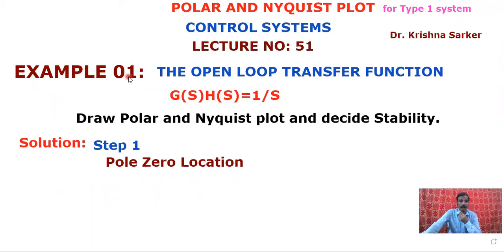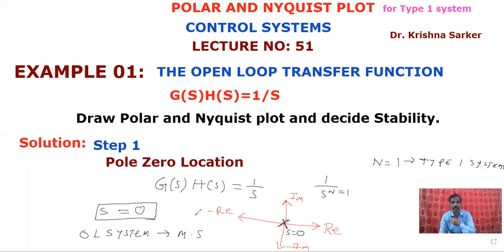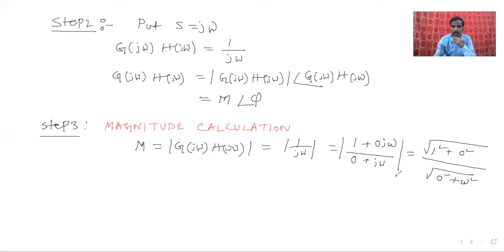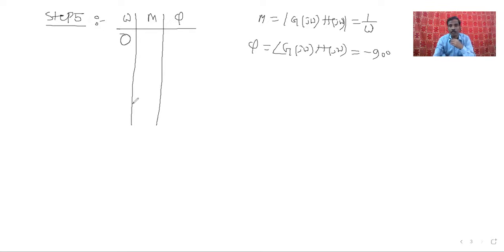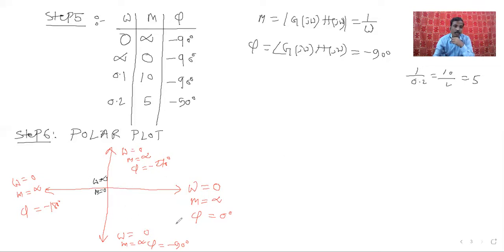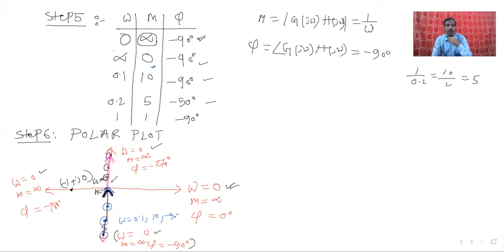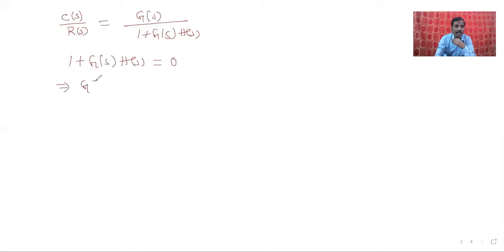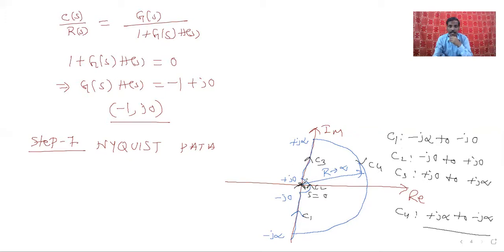Lecture 51: Example 01 on Nyquist Plot | Problem on Nyquist Plot | Control Systems- GATE Concepts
Lecture 51: Example 01 on Nyquist Plot | Problem on  Nyquist Plot |  Nyquist Plot examples step by step-Control System | Nyquist Plot solved example | Nyquist Plot | Important GATE Concepts | Control Systems

DESCRIPTION: In this video, I have explained Nyquist Plot Example, Nyquist Plot Procedure step by step, Polar Plot,  Inverse Polar Plot, Nyquist Contour, stability etc.